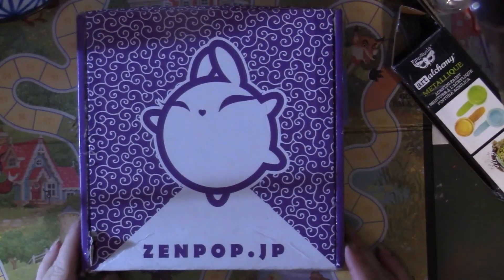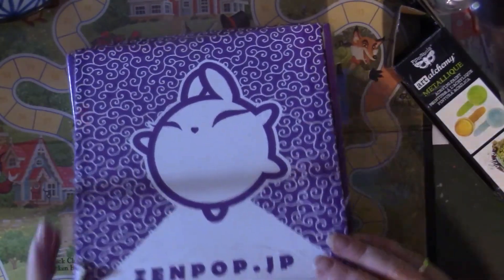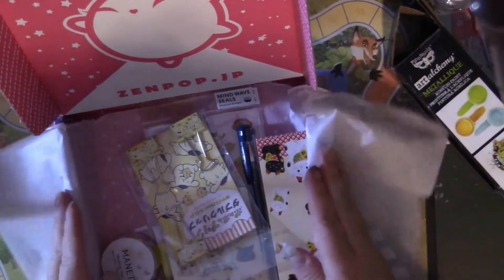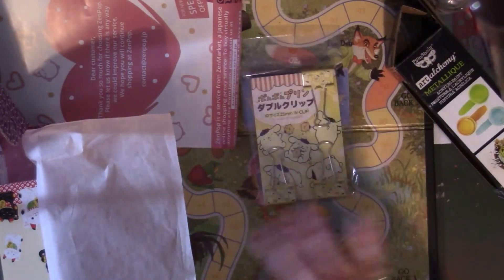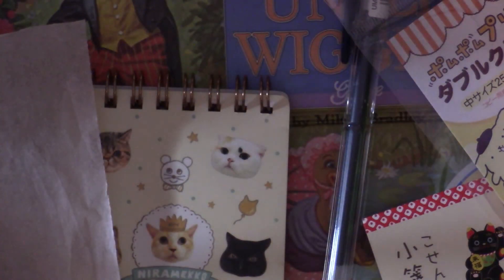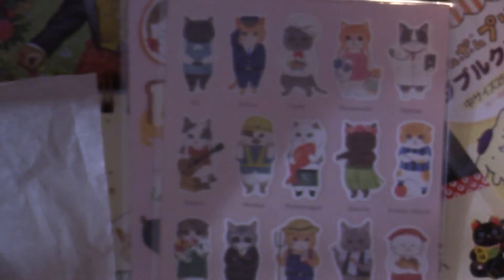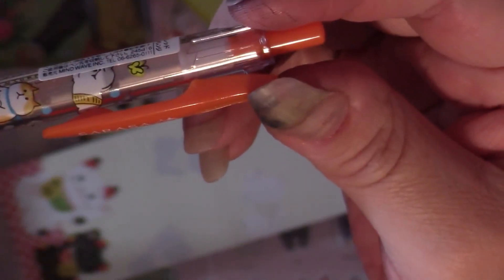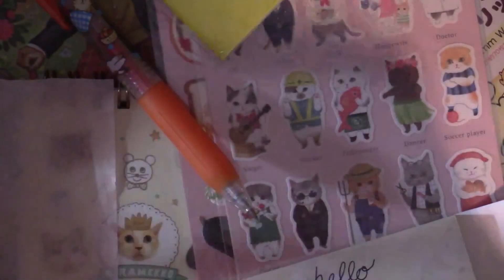Zenpop Unboxing Apr Japanese Subscription Pens Washi etc